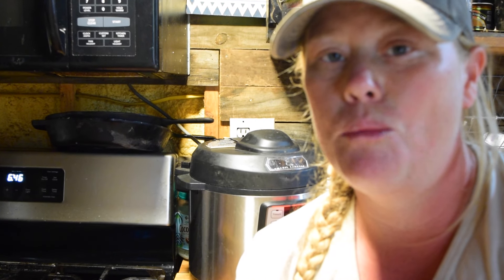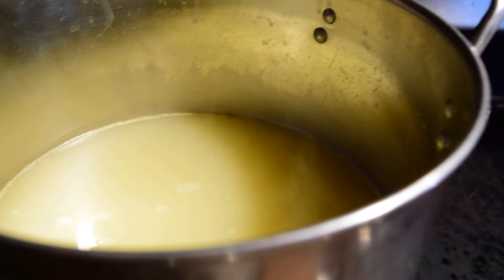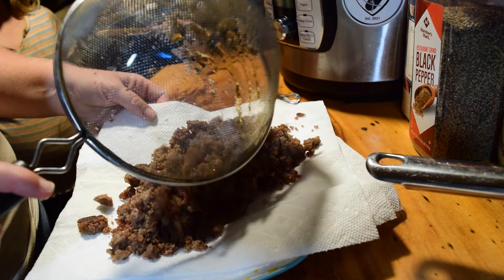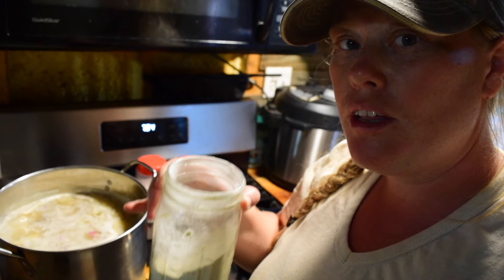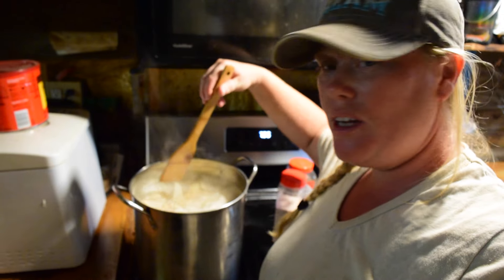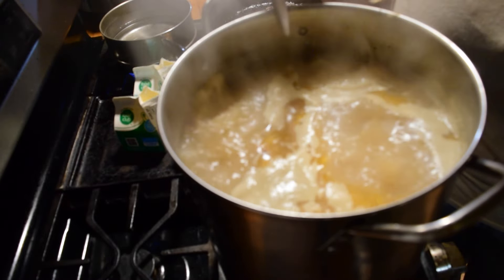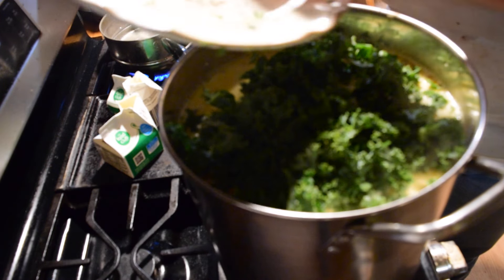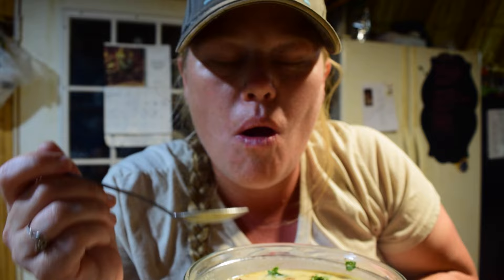Zuppa Toscana Soup @olivegarden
Zuppa Toscana – Olive Garden Copycat
Prep Time: 10 minutes
Cook Time: 35 minutes
Total Time: 45 minutes

Homemade Zuppa Toscana is loaded with Italian sausage, bacon, kale and potatoes.

Servings: 8

Ingredients:
6 oz. bacon, chopped or (pre-made Real bacon bits)
1 lb. Italian Sausage
1 medium head garlic, 10 large cloves, peeled and minced or pressed (or in my case, I used garlic powder because I was out of fresh garlic)
1 medium onion, finely diced
4 cups chicken broth/stock, (32 oz.)
6 cups water, (48 oz.)
5 medium russet potatoes, chopped or sliced (the finer the pieces
1 kale bundle, chopped (6 cups)
1 cup heavy whipping cream
Salt and black pepper to taste
Parmesan cheese to serve, optional

Instructions
In a large pot or Dutch oven (5.5 qt), over medium-high heat, add chopped bacon and sauté until crispy (5-7 mins). Remove bacon to a paper-towel lined plate. Use paper towels to remove as much oil as possible. Removing the oil now will reduce the amount of oil that will float on top of your soup later.
Add Italian sausage, breaking it up with your spatula and sauté until cooked through (5 min). Remove to paper towel lined plate. Pat with extra paper towels to remove as much oil as possible.
Finely dice onion and add to the pot. Sauté 5 min or until soft and golden then add minced garlic and sauté 1 min.
Add 4 cups broth and 6 cups water and bring to boil. Add sliced potatoes and cook 13-14 min or until easily pierced with a fork.
When potatoes are nearly done, add chopped kale, cooked sausage, bacon and 1 cup heavy whipping cream; bring everything to a boil.
Season to taste with salt and black pepper then remove from heat. Garnish with grated parmesan.
Serve with salad, pasta and or garlic bread.

Altruistic FarmStead
Tecumseh, OK 74873
Sincerely,
Jennifer